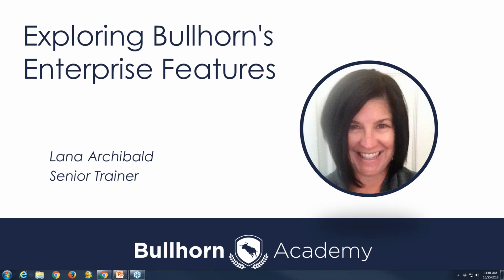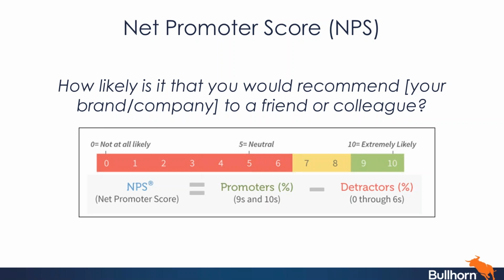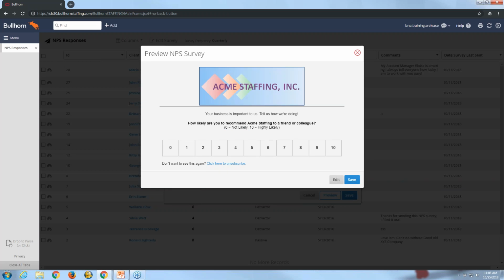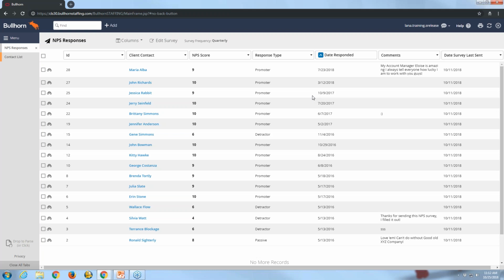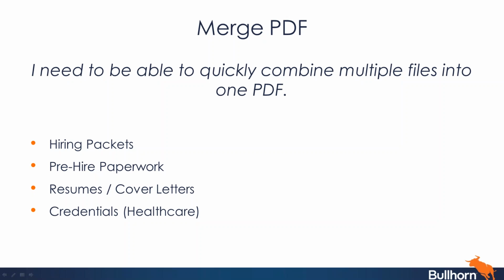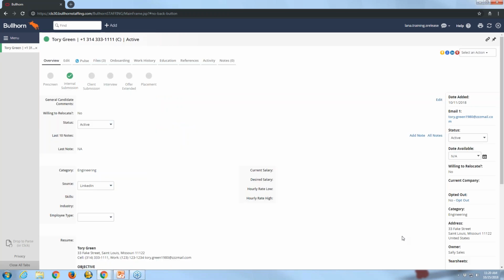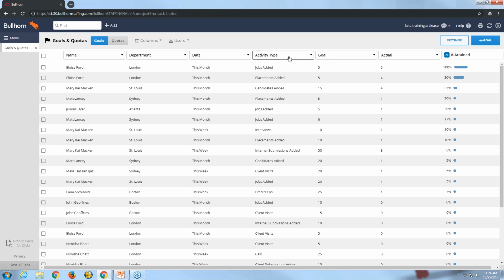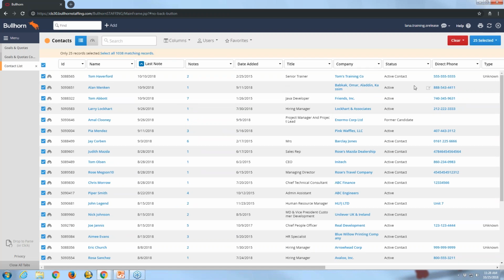Training Webinar: Exploring Bullhorns Enterprise Features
In this webinar we delve into key Bullhorn Enterprise Edition features such as:

-Net Promoter Score
-Merge PDF
-Goals and Quotas